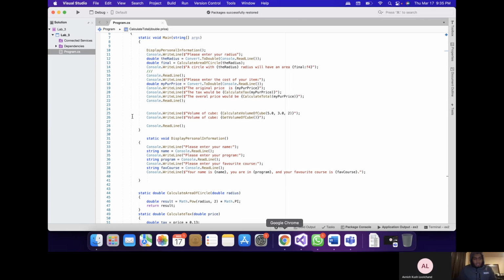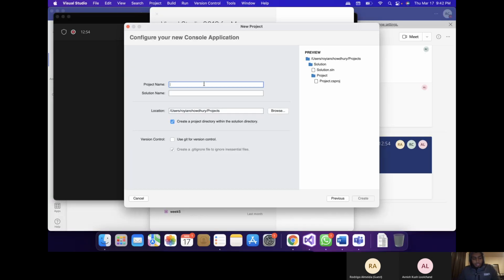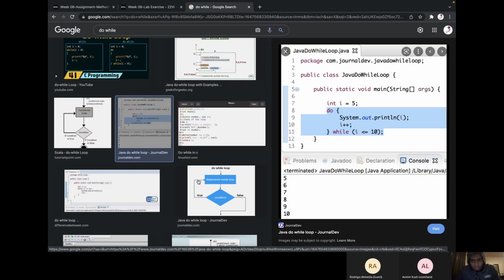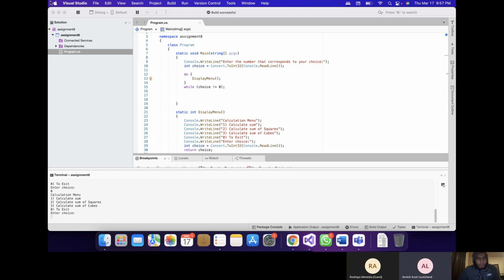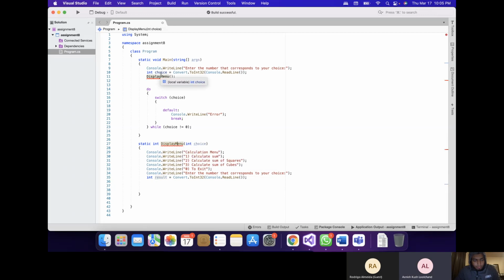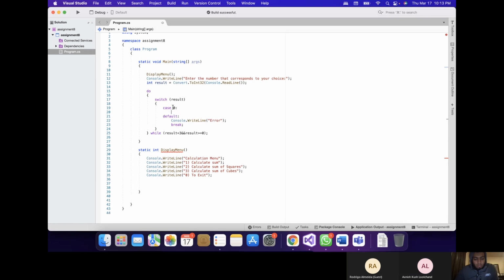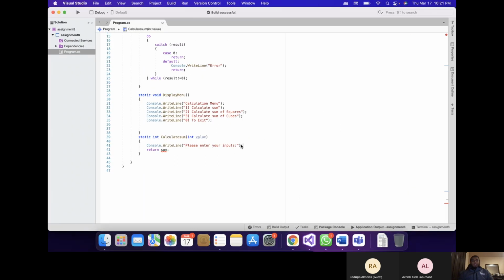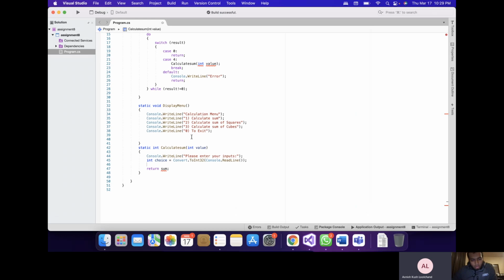Week 8 recording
Avnish, Rodrigo and I